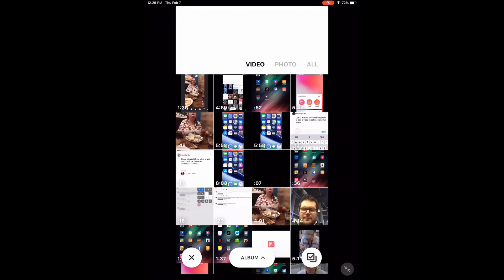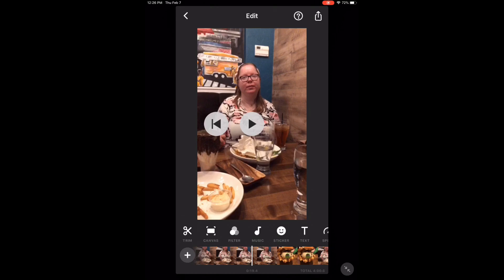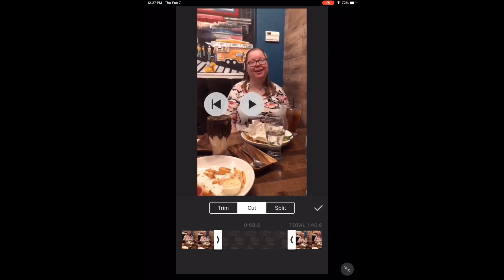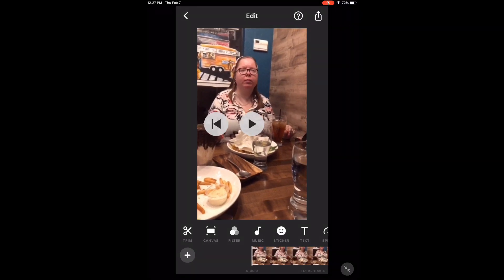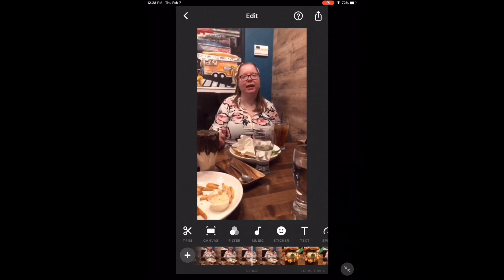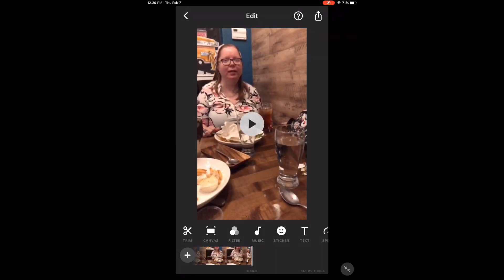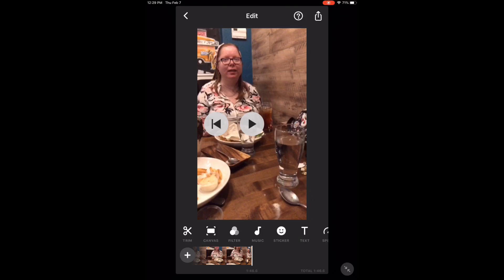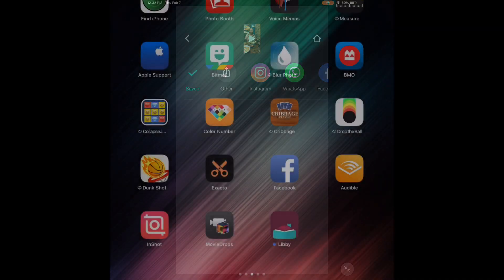Inshot Video Editor How to Cut a Video Clip [English]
Welcome back to the series ! In tutorial 18 I show you how to cut a video clip. The trim function removes footage from the beginning or the end of a video clip. The cut function removes footage from the middle of a clip.and creates two separate clips.

To see other videos in this series check out the playlist below

and more...